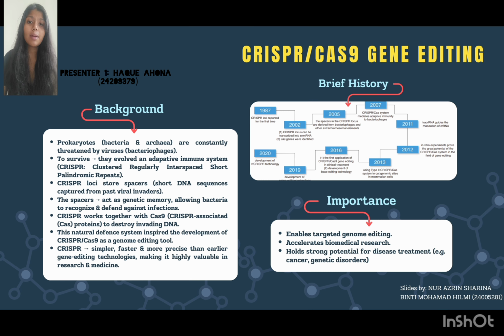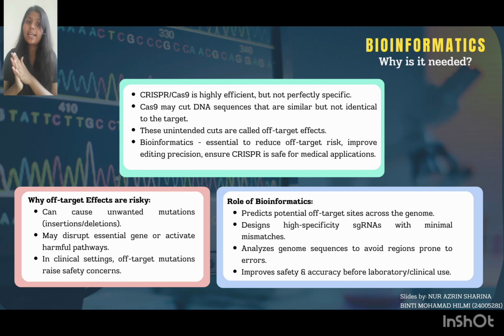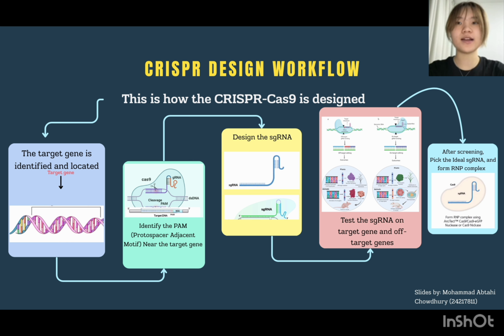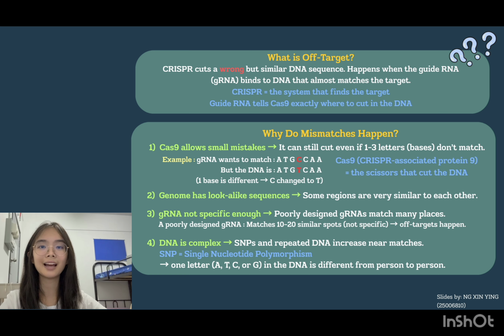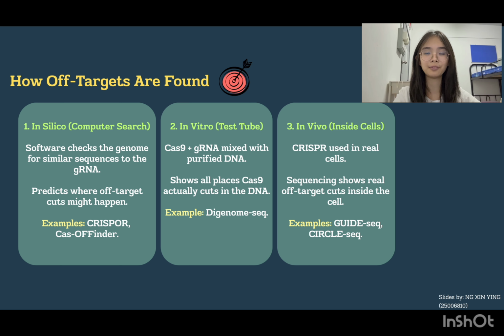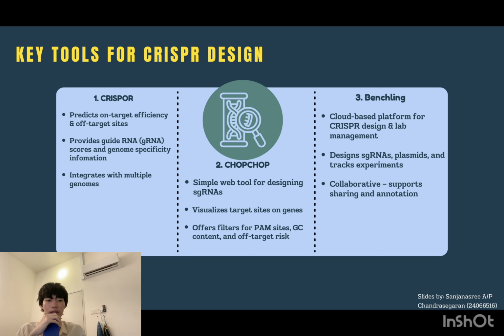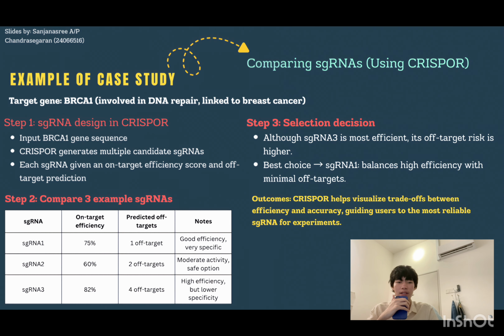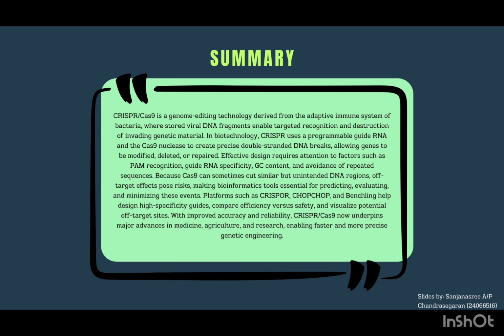SIO1003 SEMESTER 1 2025/26 RECORDED PRESENTATION GROUP K